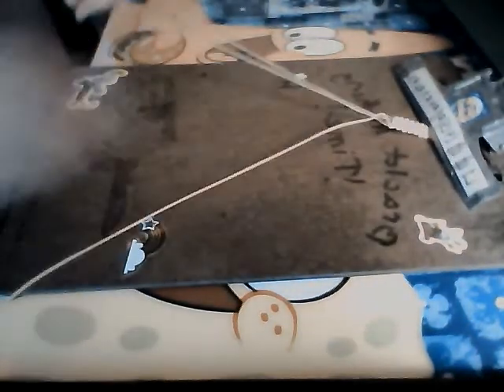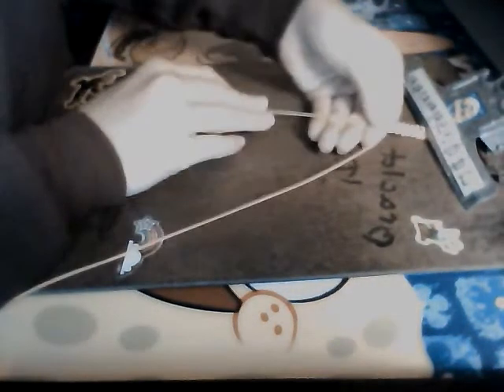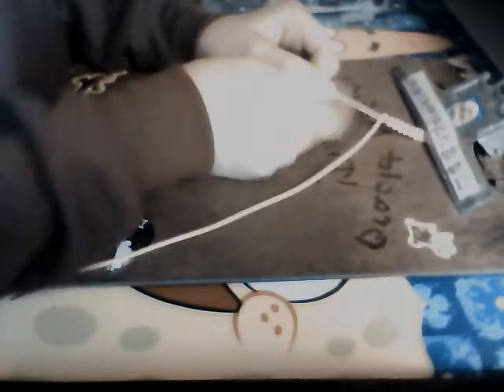how to keep lanyards orginized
It's so simple and easy it litteraly takes 1 second!